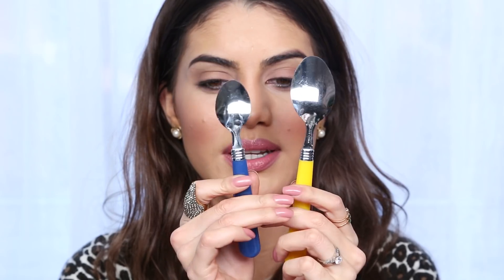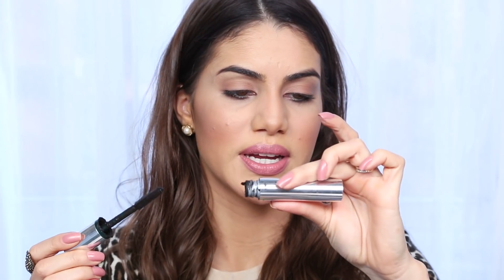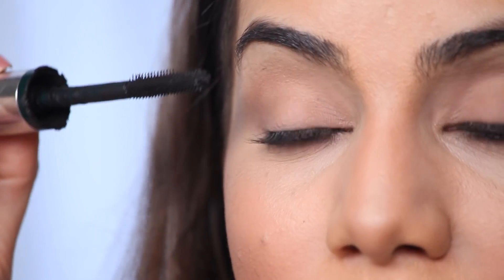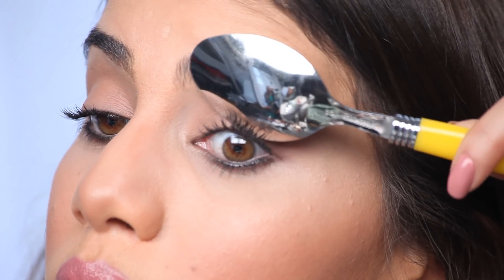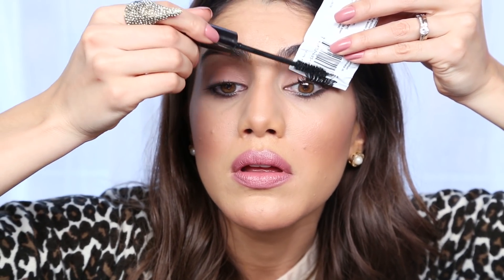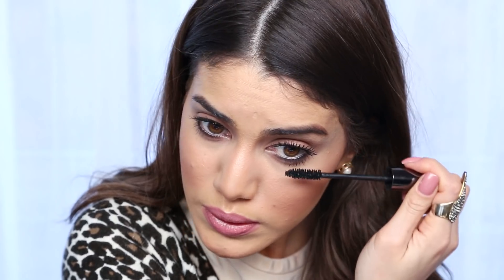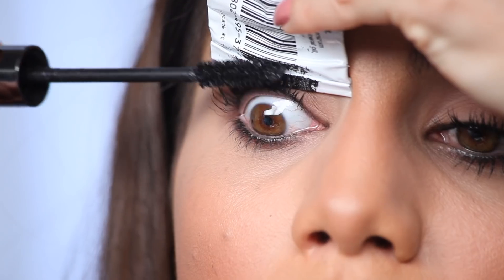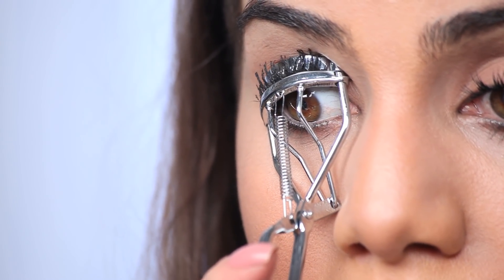Longer Lashes Using a Spoon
Hey babes! Want to know my secret on how to get longer lashes? Hint: you can find my secret weapon in your kitchen! Let me know if you try it in the comments below! XOXO

GET MY MASCARA!
Perversion by Urban Decay